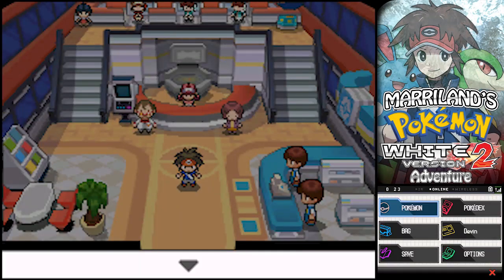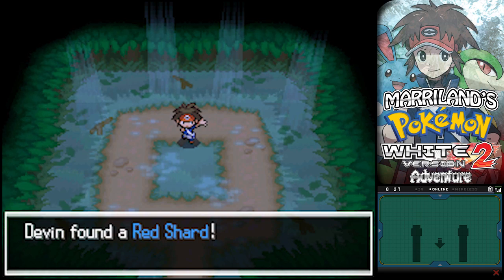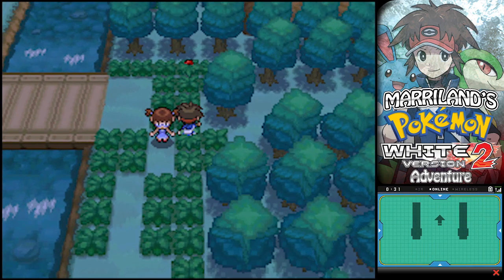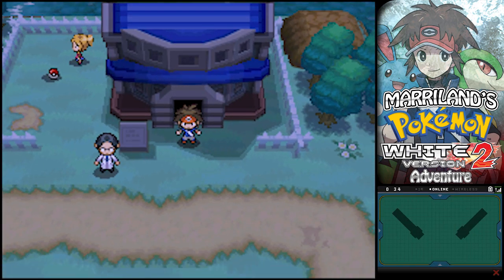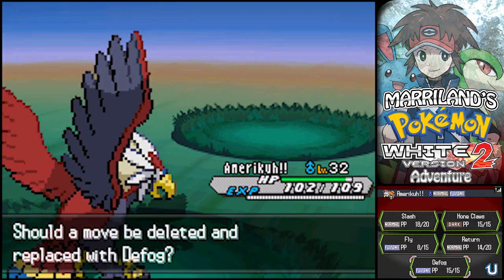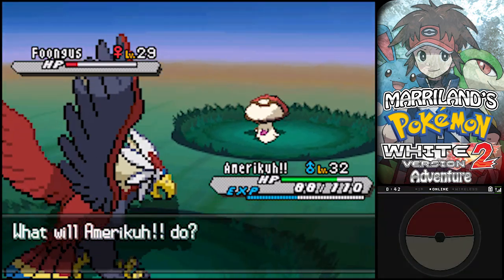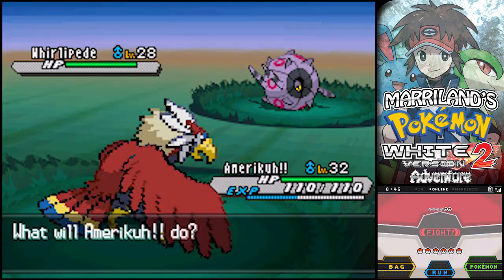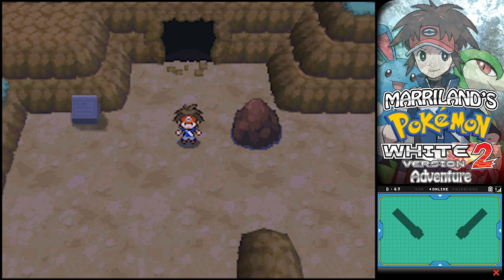Pokemon White 2, Part 35: Route 6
Welcome to Marriland's Pokemon White 2 Adventure! In this episode, I head on over to Route 6 to the west of Driftveil City, run into Cheren and get the HM for Surf, and even receive a free Deerling with its Hidden Ability, Serene Grace, from the Weather Institute there!

Pokemon White 2 (and Black 2) is the sequel to the original Pokemon Black and White games, taking place in Unova two years after the first games. They are not just remakes, but are entirely new games with new storylines.

This video series will be broken up into episodes by location, so if a route or area is short, hey, the episode will be a little short, but that way they will be easier to include in my walkthrough on my website and should make it easier to find the stuff you're looking for!

Looking for a full written walkthrough of Pokemon Black 2 and White 2 to help you through your game? Check out the one I've written on my website to help you out!

Additionally, if you want to know what any Pokemon learn, what their stats are, where to find them, and want to know their Move Tutor moves, you can figure all of that stuff out on my website's Pokedex!